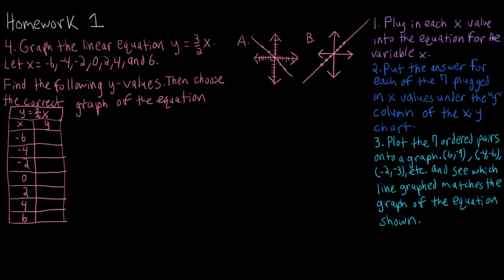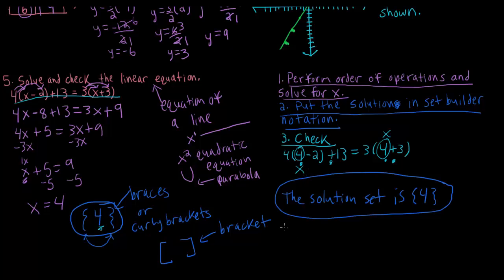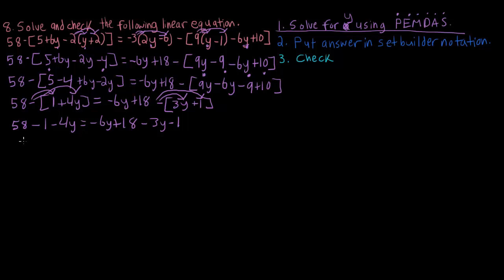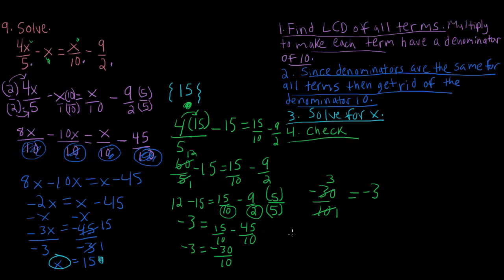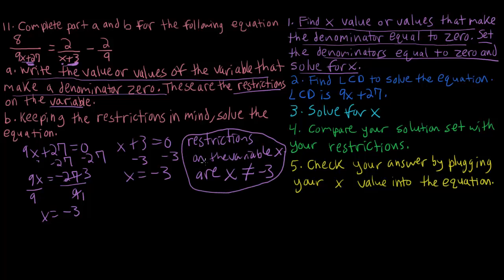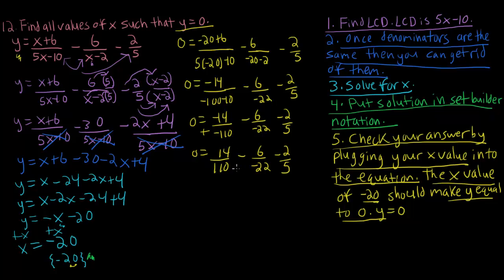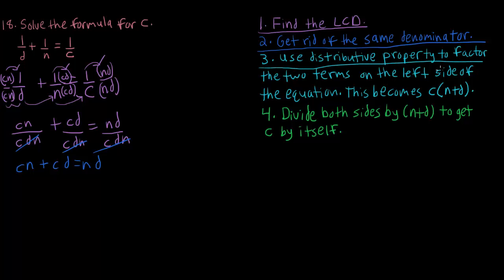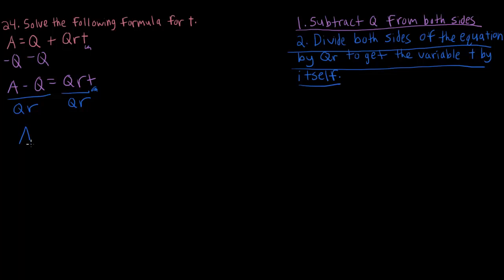College Algebra Homework 1